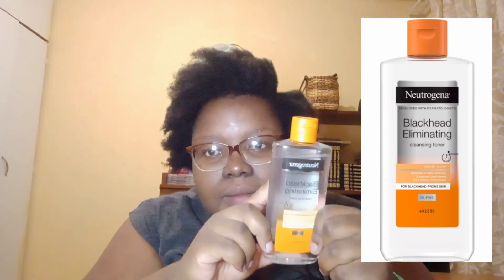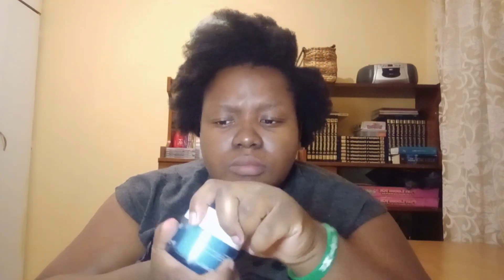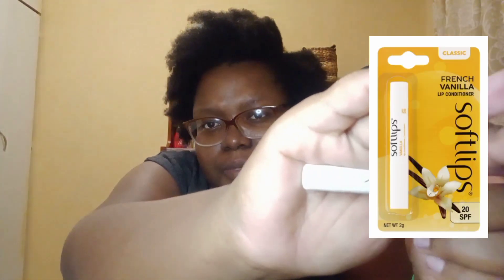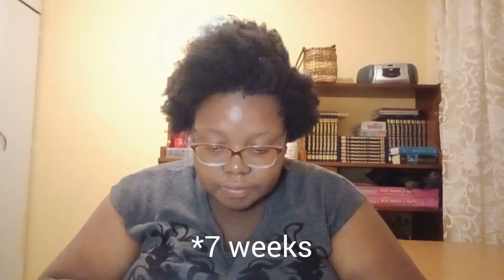Skincare Routine | 2022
Hey, fam!
I hope that you're all well.

I hope you enjoy the video. Share this with your friends, tell them they're missing out.

Mangy M ❤️❤️❤️

Musician: Silicon Estate